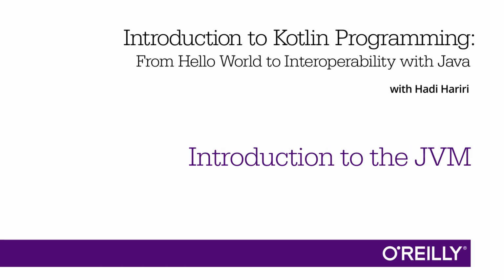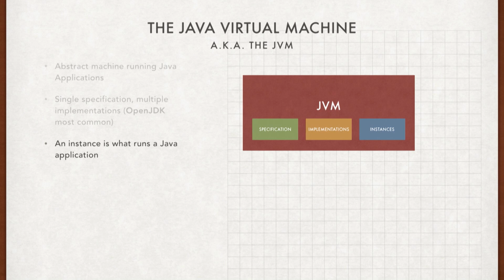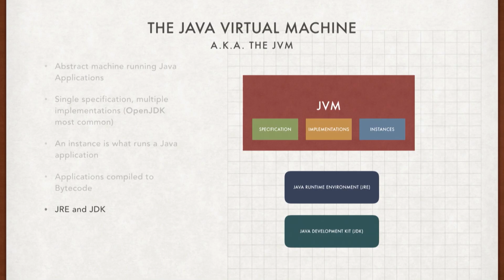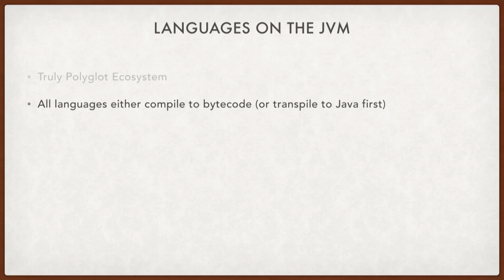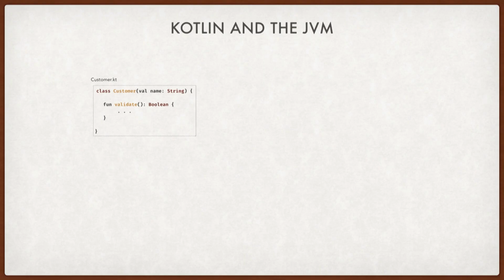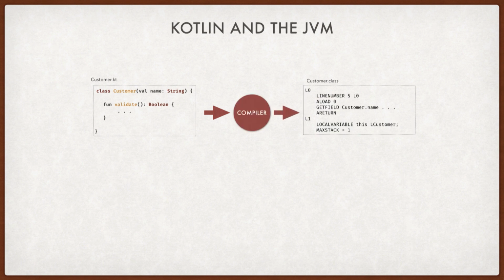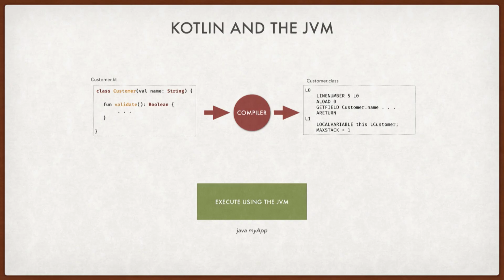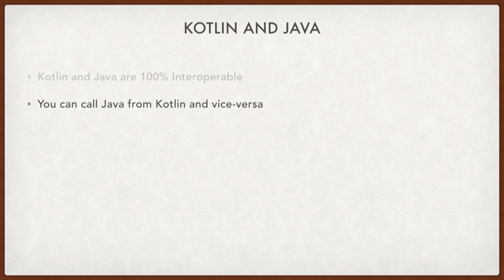0 Introduction to the JVM